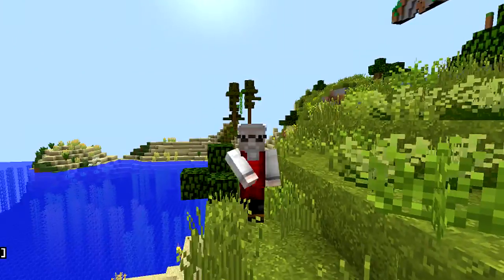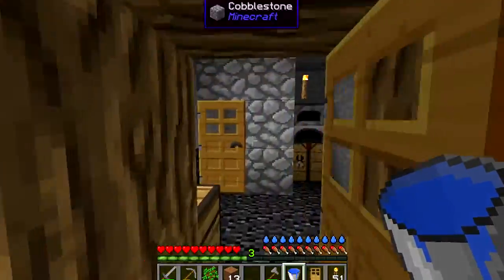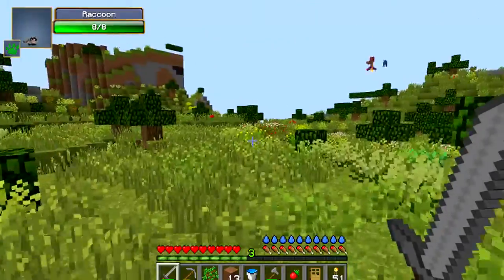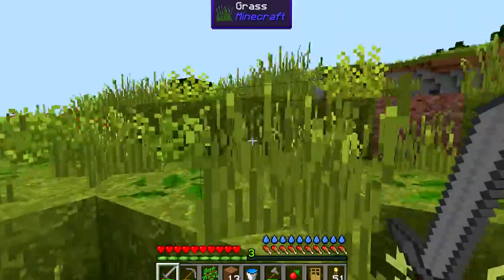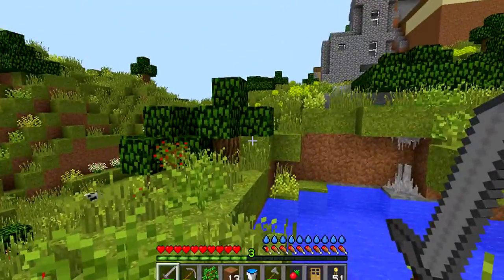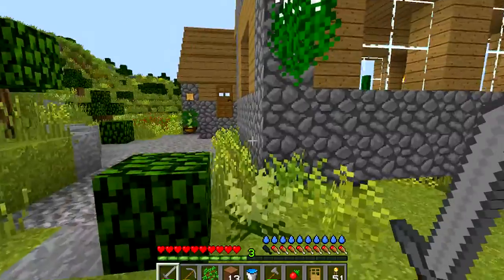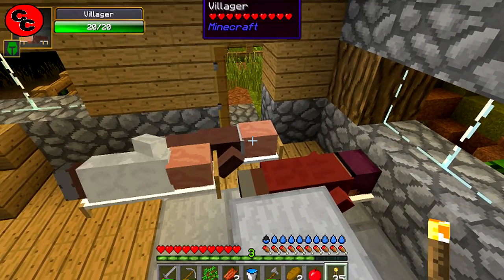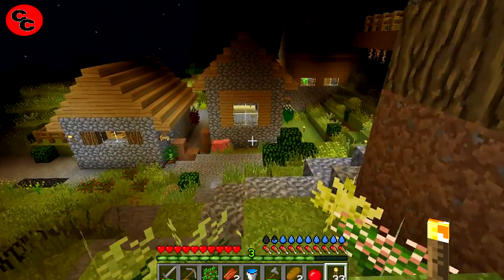Minecraft Modded: The Good Life - Ep1 " Lets Go "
Hi and welcome to my new Lets Play. The Good Life is a mod pack a put together. Its about having the good things in life like a nice house and nice food in a nice world and the best thing is its not got to many mods so crappy computers like mine can run it .

A full list of the mods i am playing with:
Backpacks-Mod ,
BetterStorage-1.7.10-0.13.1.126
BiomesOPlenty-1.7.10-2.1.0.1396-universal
Butterfly-Mania-Mod-1.7.10
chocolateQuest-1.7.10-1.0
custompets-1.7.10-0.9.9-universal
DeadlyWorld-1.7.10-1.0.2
Decocraft-1.10_1.7.2and1.7.10.jar
Deep-Sea-Diving-Mod-1.7.10
DrZharks MoCreatures Mod v6.3.1
DynamicLights-1.7.10
Easy-Crafting-Mod-1.7.10
Extendable-Ladders-Mod-1.7.10
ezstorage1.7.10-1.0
Farseek-1.0.10
fastcraft-1.21
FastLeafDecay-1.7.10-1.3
Ganys Surface-1.11.1
Ganys-Nether-Mod-1.7.10
GraveStone-2.15.2
HardcoreDarkness-1.5
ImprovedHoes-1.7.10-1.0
InventoryTweaks-1.59-dev-152
LootBags-Mod-1.7.10
MoarOres-Mod-1.7.10
Mo-Villages-Mod-1.7.10-by-Pigs_FTW
MrCrayfishs-Furniture-Mod-1.7.10
Pam's HarvestCraft 1.7.10h
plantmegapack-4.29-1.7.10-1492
primitivemobs-1.0c-1.7.10
Pyrox's Weaponary 1.2.7
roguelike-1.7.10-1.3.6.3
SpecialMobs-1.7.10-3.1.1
The-Hunt-Mod-1.7.10
Waila-1.5.7_1.7.10
weaponcaseloot-1.1.8
Wild-Caves-Mod-1.7.10
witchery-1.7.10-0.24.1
Yet-Another-Food-Mod-1.7.10